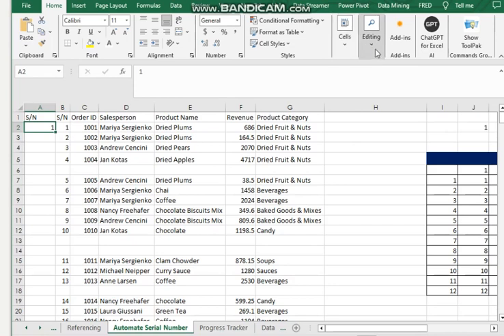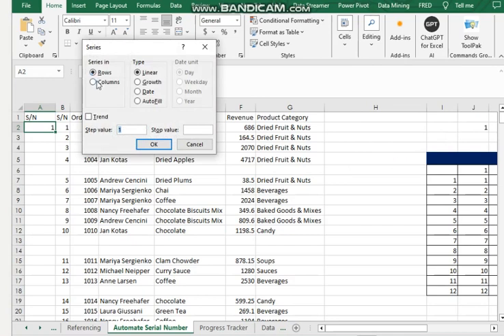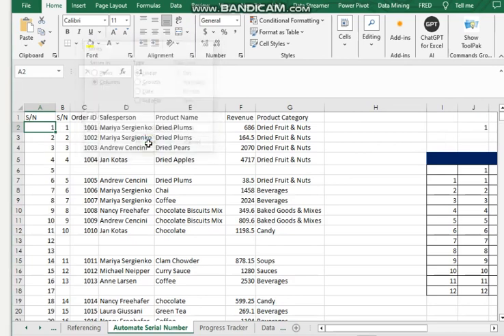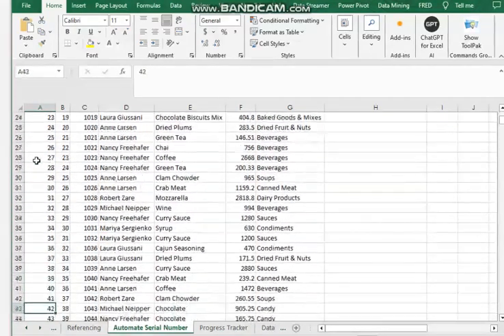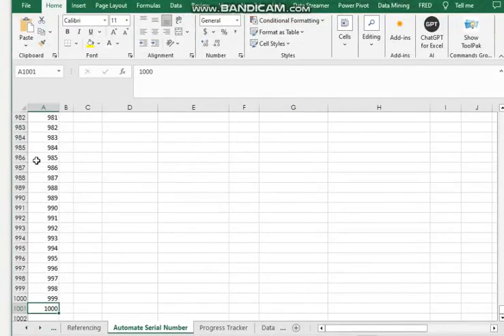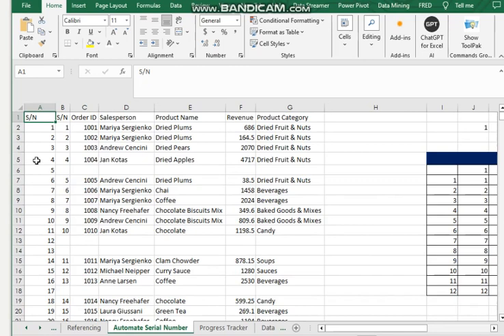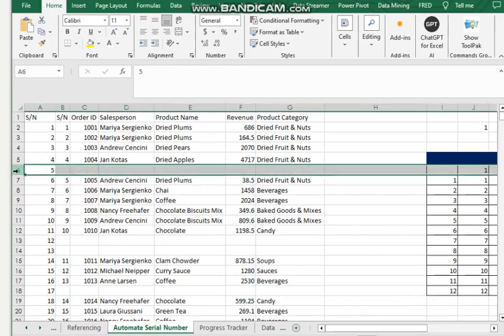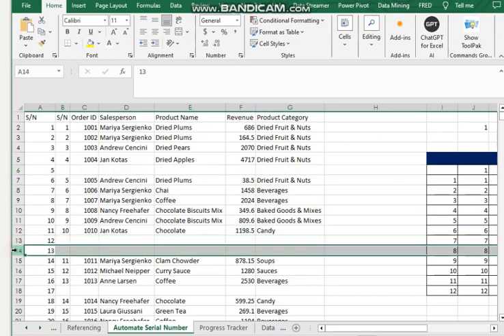Automate Serial Numbers in MS Excel - Step-by-Step Guide.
Tired of manually entering serial numbers in your Excel sheets?

In this tutorial, we’ll show you how to Automate Serial Numbers in MS Excel.

 Save time and reduce errors with our easy-to-follow techniques for generating serial numbers automatically.

📌 What You'll Learn:

    Introduction to Serial Number Automation: Understand the benefits of automating serial numbers and common use cases.

    Using Fill Handle: Learn the quickest way to generate serial numbers using Excel's Fill Handle feature.

    Handling Gaps and Changes: Learn techniques to handle gaps or changes in your data while maintaining accurate serial numbering.

    Practical Examples: Real-world examples demonstrating how to implement these techniques in various scenarios.

💬 Have Questions?